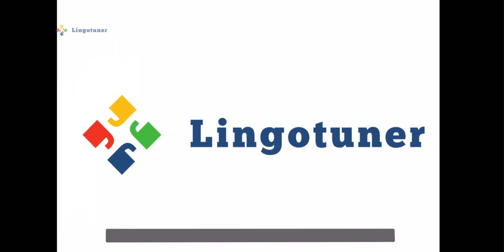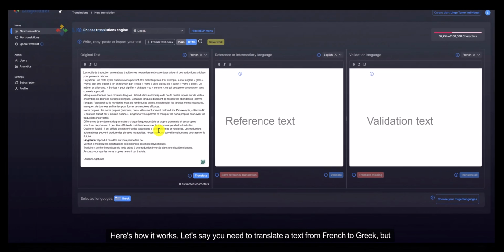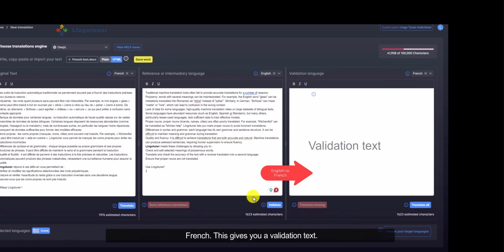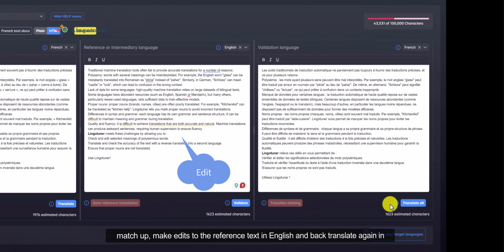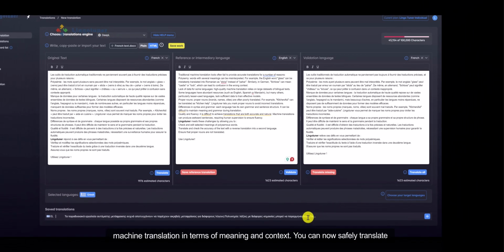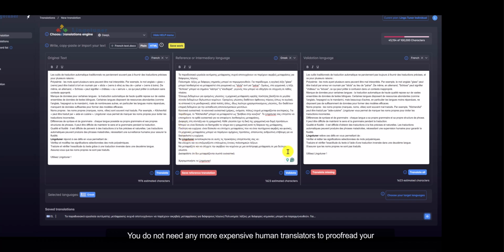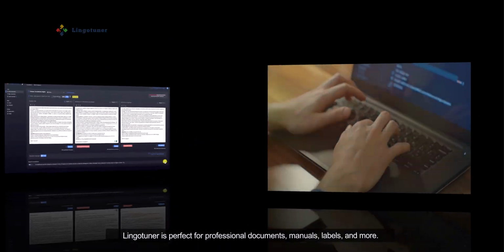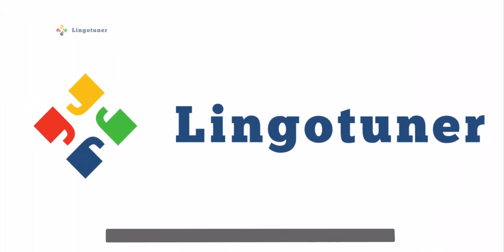Lingotuner - introduction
With Lingotuner you can easily verify the accuracy of your automated translations, even if you're not fluent in the target language.

You can start using it for free! No credit cards required.